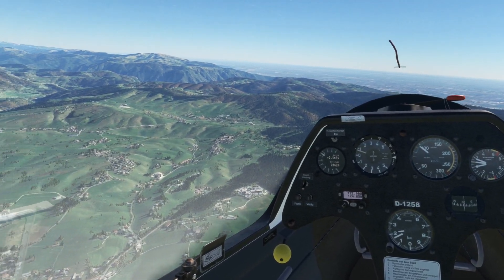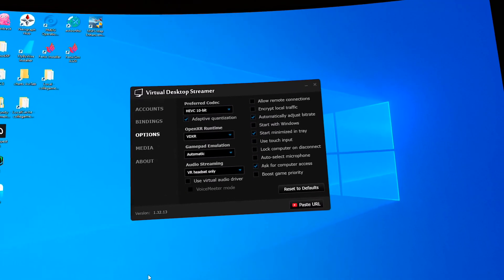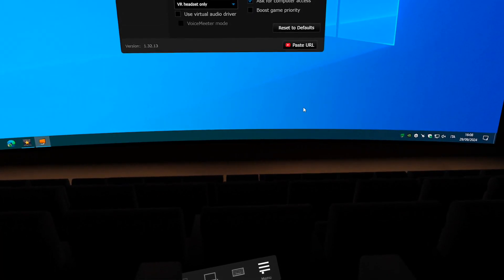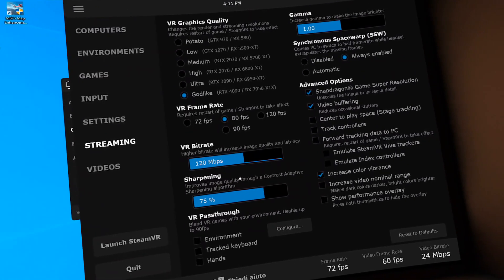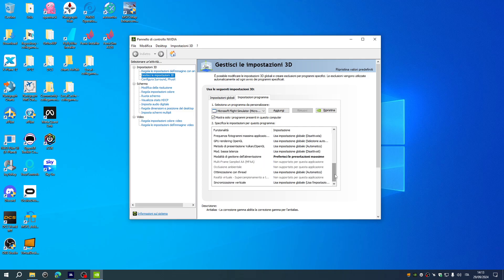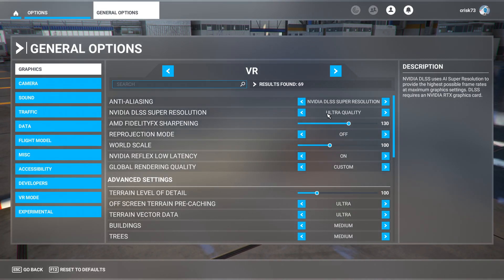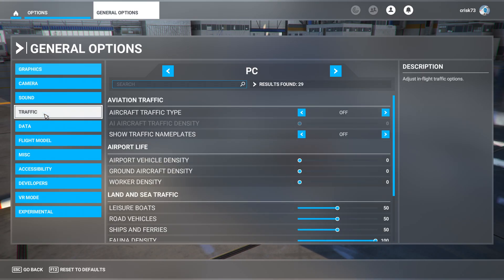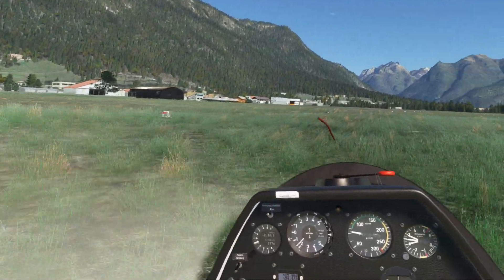[MSFS] The Ultimate Settings for Microsoft Flight Simulator in VR | Meta Quest 3 RTX 4080S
As requested by many fellow pilots these are the settings that work best for me.
0:00 Takeoff & Intro
1:57 Virtual Desktop Settings
6:37 System & NVCP Settings
8:35 MSFS VR Settings
12:49 Conclusions (& Landing)
Addons used:
f7 Simulations ASK 21
Taburet Italy Mesh
DLSS v3.7.20 ULTRA QUALITY
VD settings: GODLIKE preset, 80Hz SSW always on, Snapdragon SS on, 120Mbps bitrate.
Specs:
Intel Core i5-13600k 32GB RTX 4080 Super
Thrustmaster T.16000M + TWCS
Meta Quest 3 on Virtual Desktop